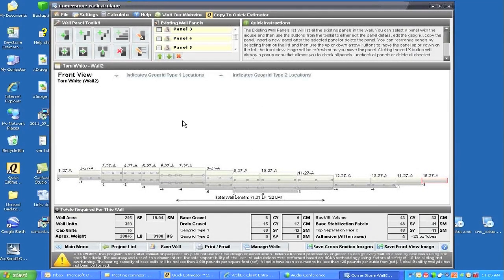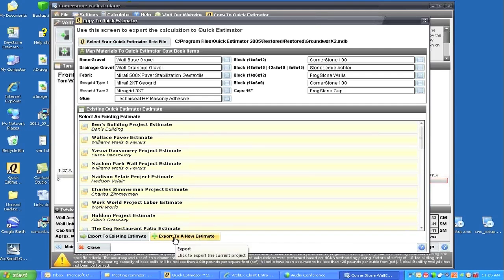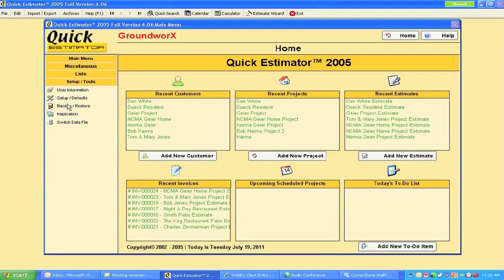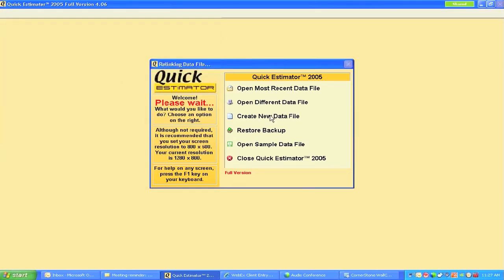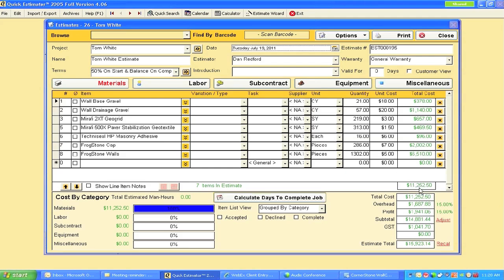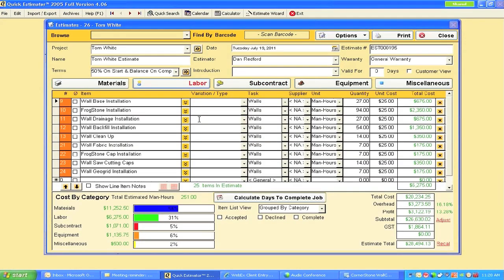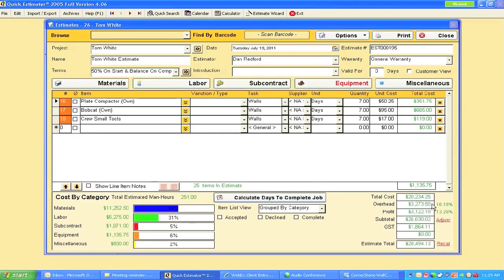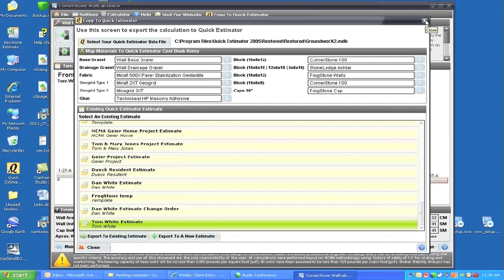12 Export To Quick Estimator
Export your calculations to Quick Estimator so you can create an estimate including material calculations and labour costs.